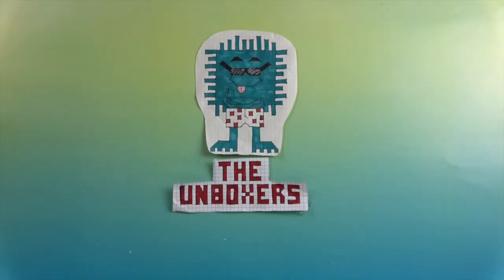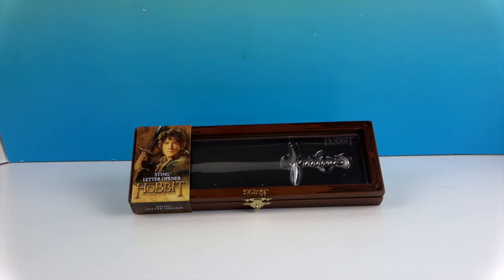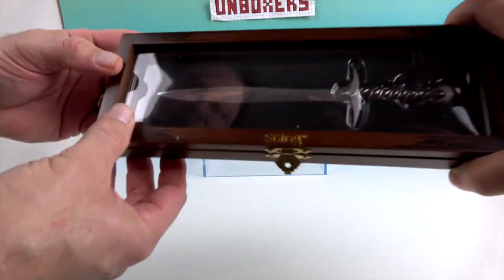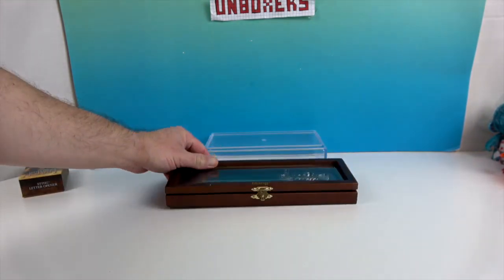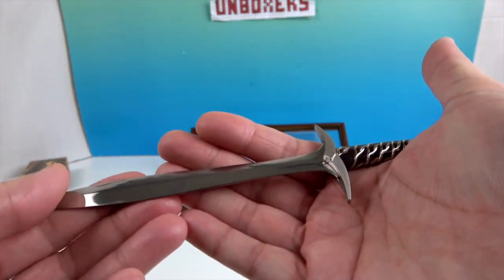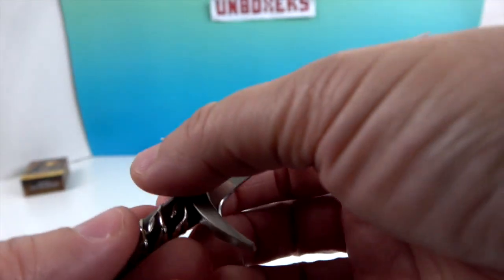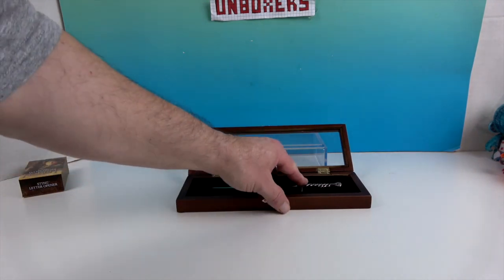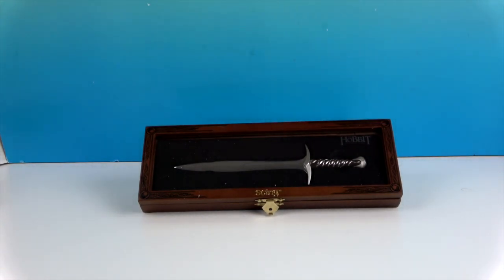The Hobbit Sting Replica Letter Opener by Noble Toys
We want to say a Big THANK YOU to our friends at Noble Toys for sending us this awesome Replica Letter Opener of Bilbo Baggin's famous sword STING to unbox and share with you. Sting is such an iconic piece of LOTR lore and how cool it will look sitting on your desk in the decorative case.  It is sure to be a conversation starter.  Check it out, we think you will enjoy.  We always love hearing from you in the comments.